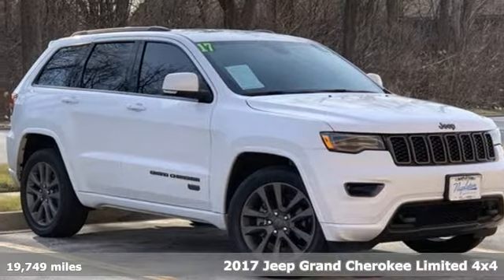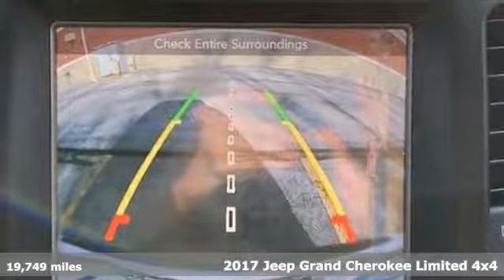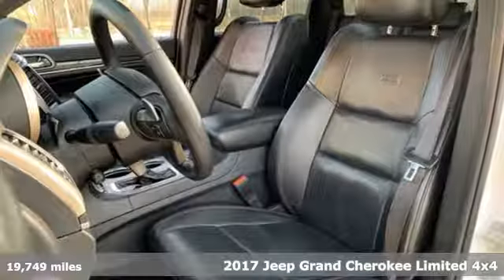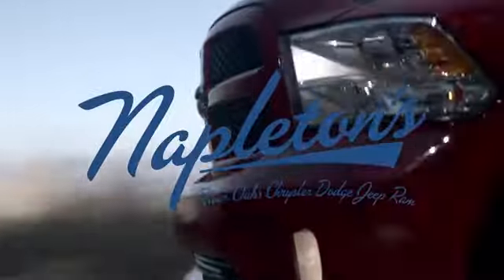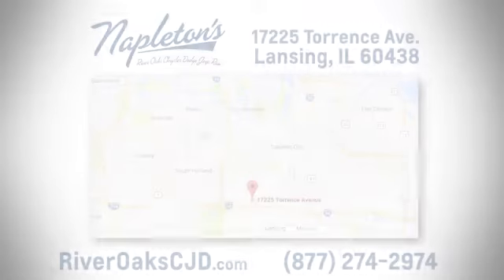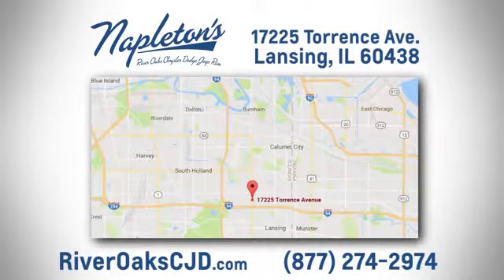Used 2017 Jeep Grand Cherokee Lansing IL Hammond, IL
Year: 2017
Make: Jeep
Model: Grand Cherokee
Trim: Limited
Engine: 3.6L V6 24V VVT
Transmission: 8-Speed Automatic
Color: White
Interior: black
Mileage: 19749
Stock #: NC9984
VIN: 1C4RJFBG8HC668866
This 2017 Jeep Grand Cherokee Limited has the 75th Anniversary Package! This Grand Cherokee has a clean Carfax. With a panoramic roof, navigation, heated and cooled seats, remote start and blind spot monitoring, this Jeep is ready for sale!brbrAwards:br * 2017 KBB.com 10 Most Awarded Brands Napleton's River Oaks Chrysler Jeep Ram Dodge conveniently located off 80-94 Torrence Ave North Exit. 17225 Torrence Ave Lansing, Ill 60438.

Address:
17225 Torrence Avenue